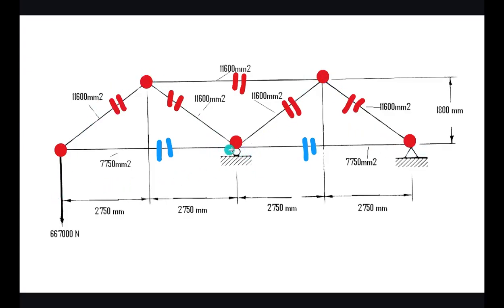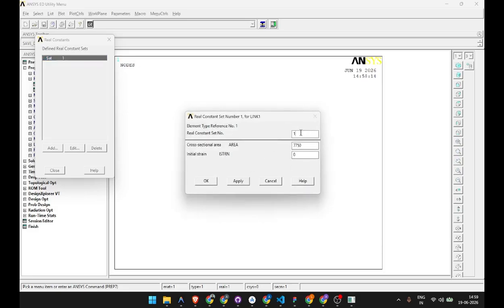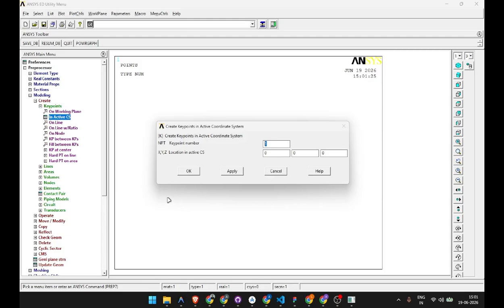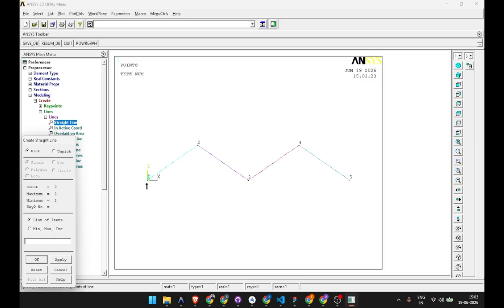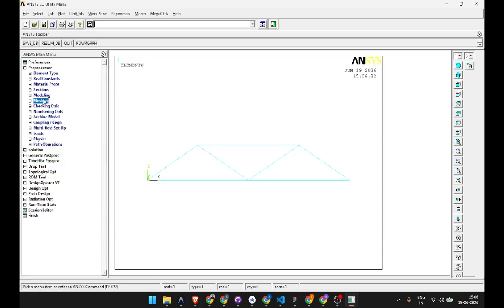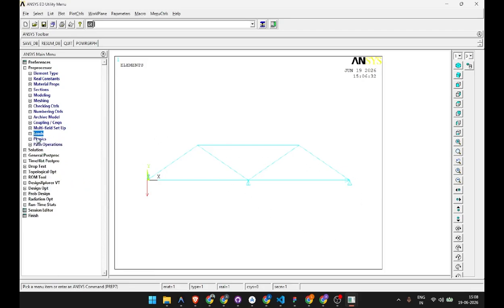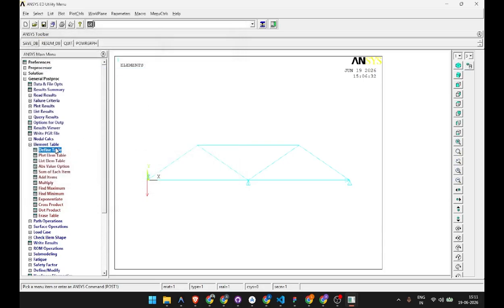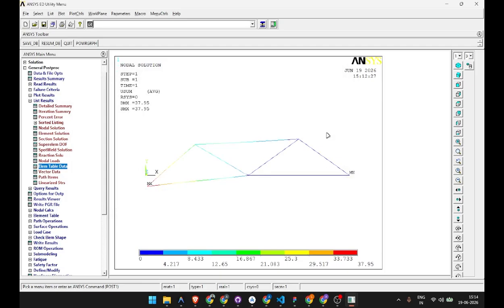Roof Truss Analysis using ANSYS | FEM/FEA Lab | Nodal Displacement, Member Forces & Stresses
This video demonstrates the analysis of a Roof Truss Structure using ANSYS as part of Finite Element Method (FEM) Lab experiments.

Problem Statement:

For the truss shown, determine:

• Nodal Displacements
• Reaction Forces
• Forces in each Member
• Stresses in each Member

Given Data:

• Young's Modulus (E) = 206 GPa
• Applied Load = 667000 N (Downward)
• Top Chord Member Area = 11600 mm²
• Bottom Chord Member Area = 7750 mm²
• Truss Height = 1800 mm
• Panel Length = 2750 mm

ANSYS Concepts Covered:

• Creating truss geometry using nodes
• Defining multiple cross-sectional areas
• Applying support conditions
• Applying concentrated loads
• Solving truss structures
• Determining nodal displacements
• Evaluating member forces
• Evaluating stresses in truss members
• Viewing reaction forces

Element Used:

• LINK1 – 2D Spar Element

Analysis Type:

• Structural Analysis

This video is part of the Finite Element Analysis Lab using ANSYS playlist.

Useful for:

• FEM / FEA Lab students
• ANSYS beginners